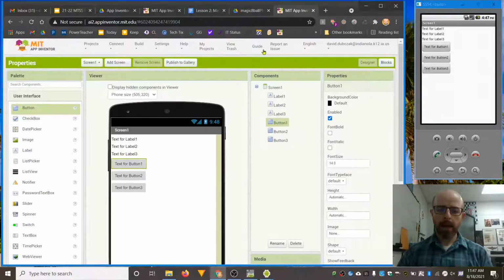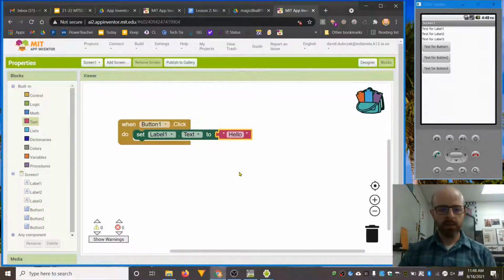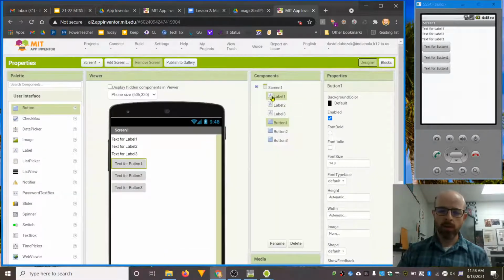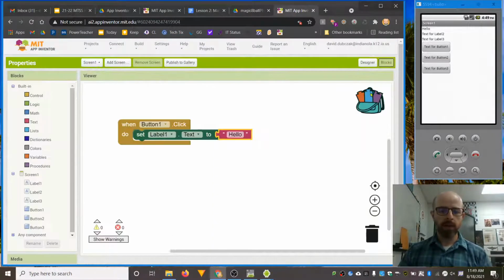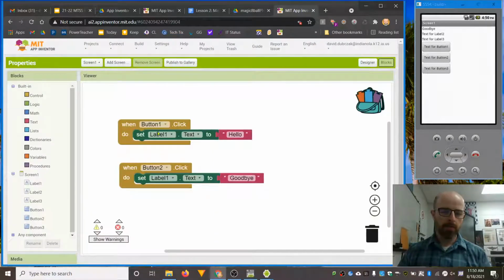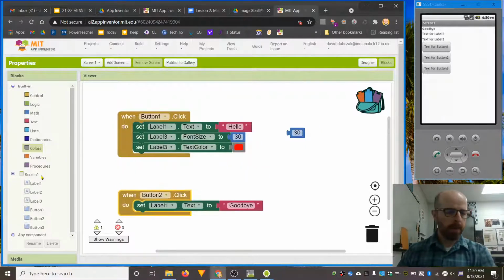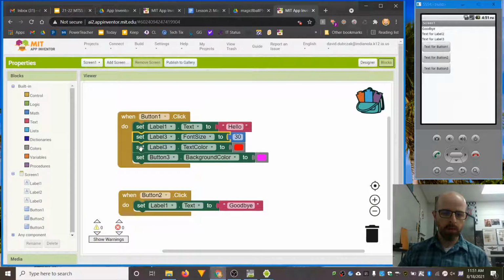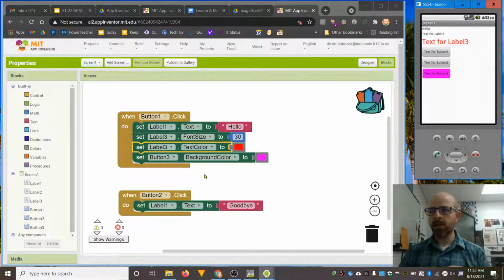Components, Properties, and Values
App Inventor Lesson 2